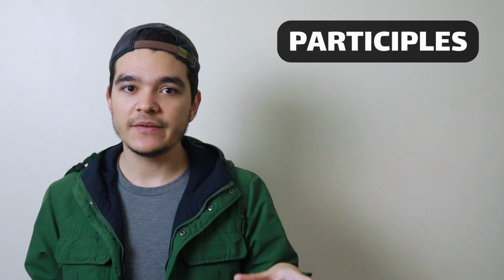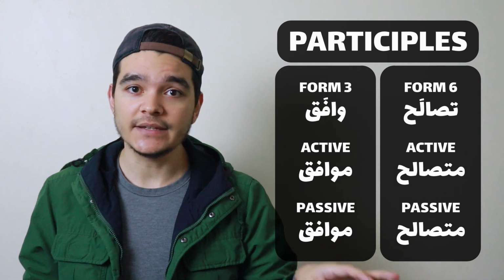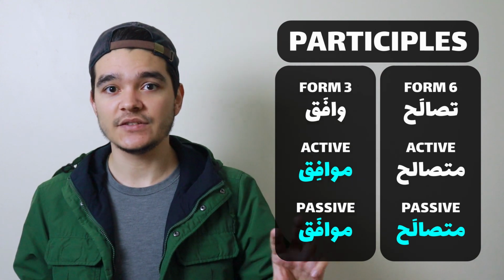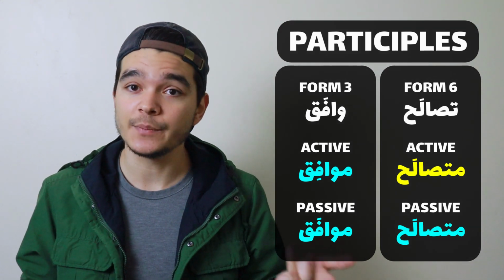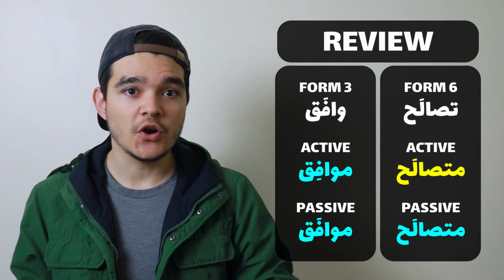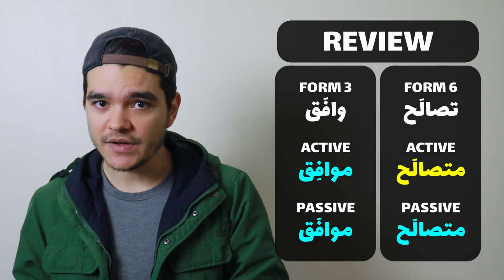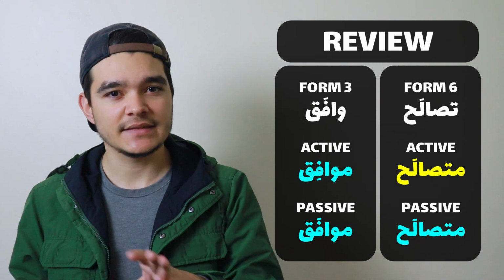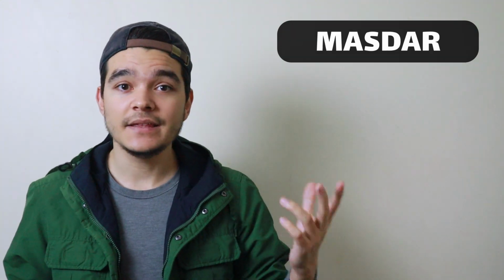FORMS 3 & 6